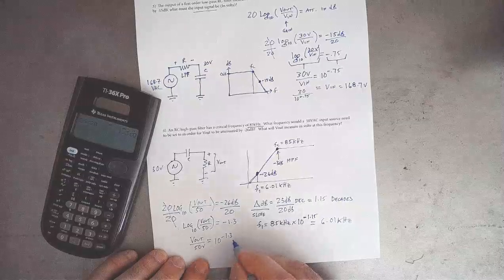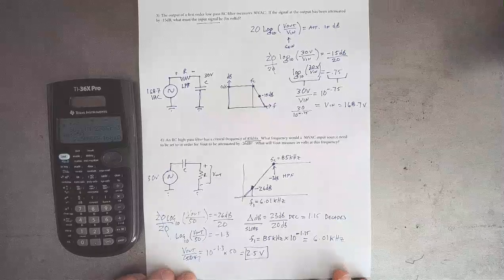Passive Low-pass and High-pass Filters, Attenuation in dB at Specific Frequencies